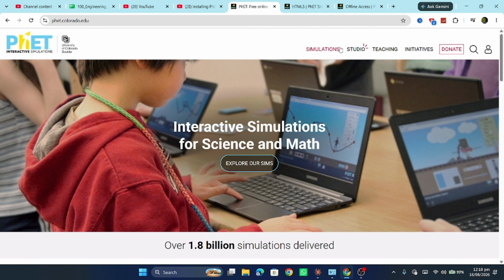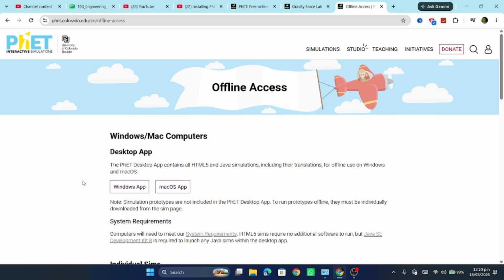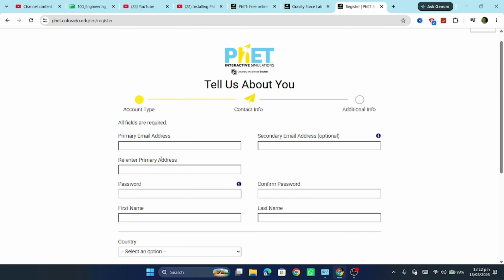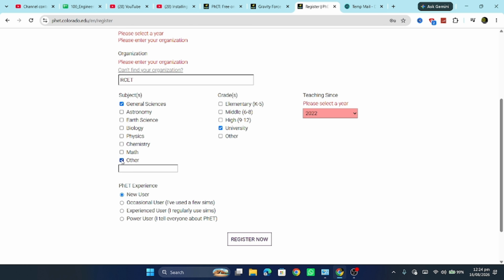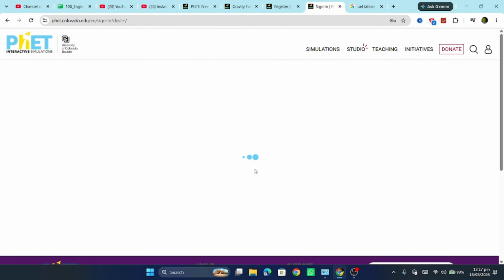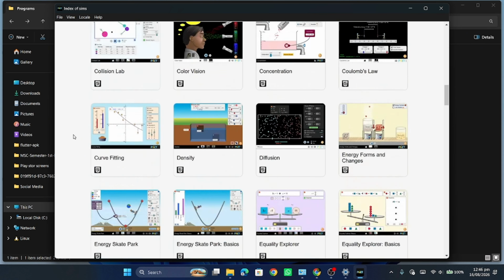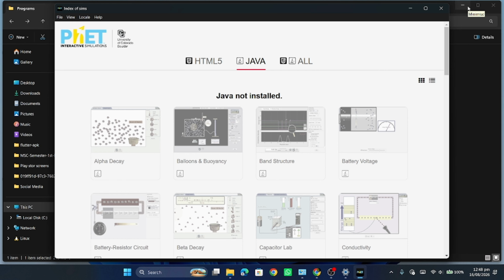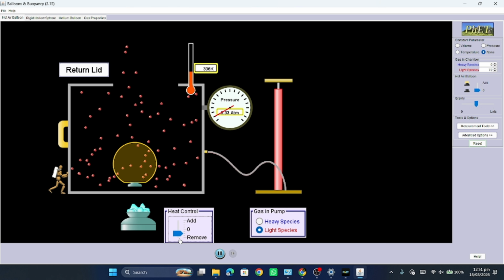PhET Simulations download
How to Download & Install PhET Simulations on Windows 11 (2026) | Offline App

Learn how to download and install the PhET Simulations Desktop App on Windows 11 in 2026. This step-by-step tutorial explains how to get the official PhET Windows application, complete the installation, and run interactive science and mathematics simulations offline on your PC or laptop.

PhET Interactive Simulations provides educational simulations for physics, chemistry, mathematics, biology, and earth science. The Desktop App contains HTML5 and Java simulations along with available translations, making it useful for students, teachers, schools, laboratories, and offline classrooms.

In this video, you will learn:

✅ How to download PhET Simulations for Windows 11
✅ How to install the PhET Desktop App
✅ How to run PhET simulations offline
✅ How to download an individual PhET simulation
✅ How to open HTML5 and Java simulations
✅ How to fix common installation or launching problems

00:00 Intro
00:14 What is PhET Software?
01:43 Download & Create the Account on PhET
05:27 Install the PhET
07:33 Beginner Friendly Tutorial on PhET
08:26 Outro

Note: Modern HTML5 simulations do not require additional software. According to PhET, Java Development Kit 8 is required to launch Java-based simulations included in the Desktop App.

This guide is suitable for Windows 11 and most Windows PCs and laptops. Always download PhET software from the official University of Colorado Boulder website.